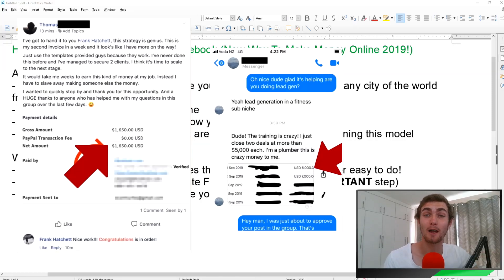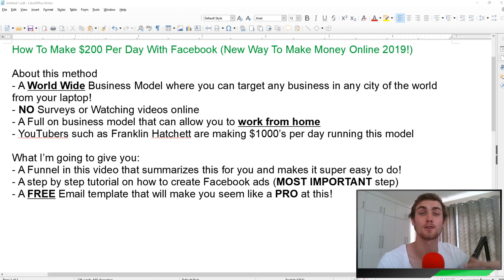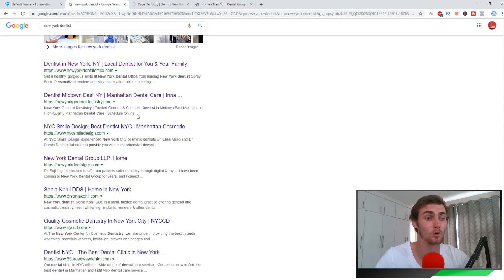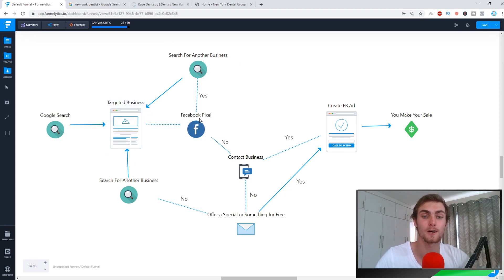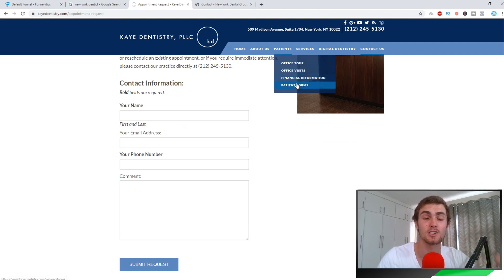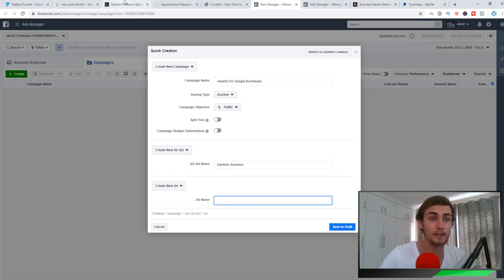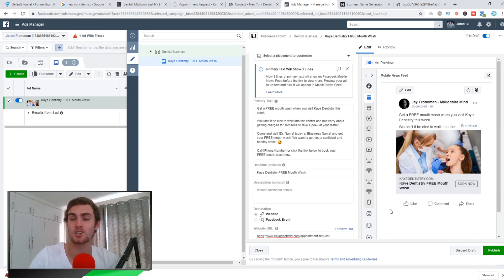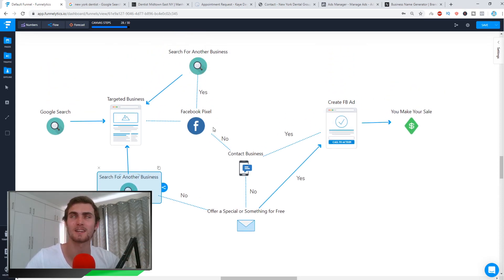How I Made $101.00 Google Money - How To Make Money On Google (New Way To Make Money Online 2023!)